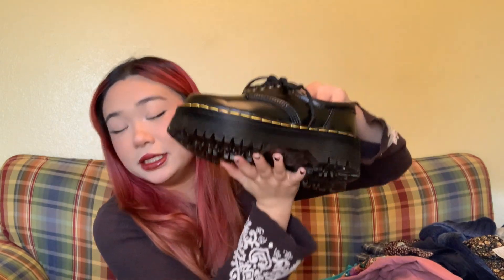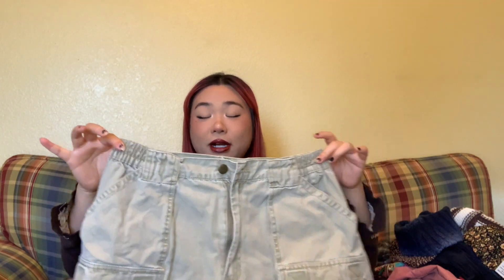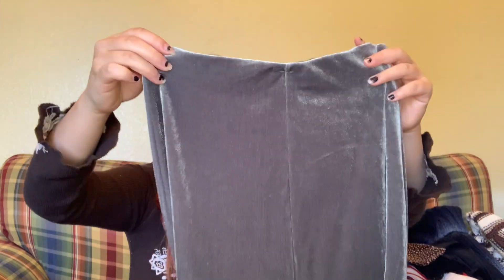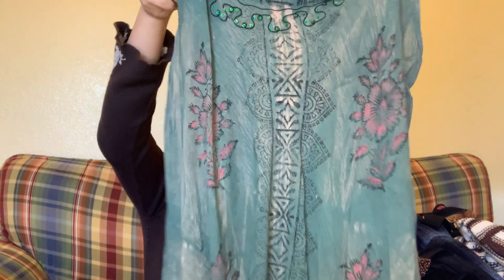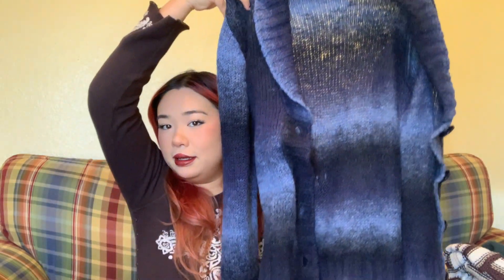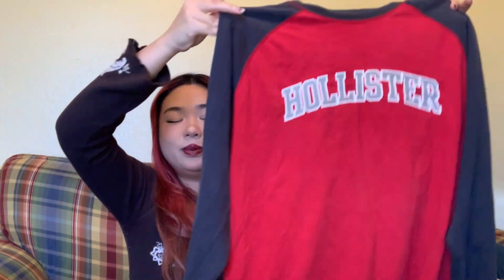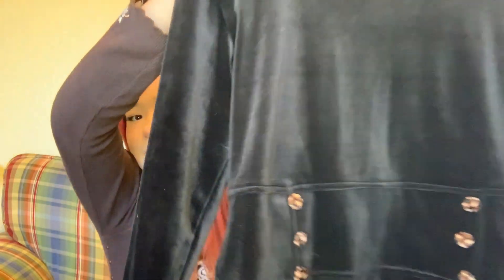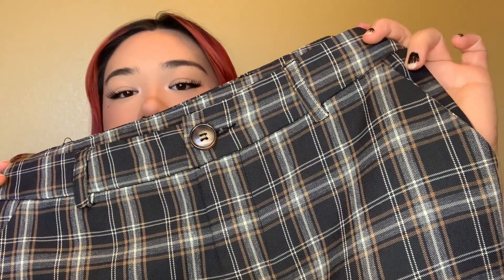SUPER GOOD THRIFT HAUL!! 2022... Fairy Grunge, Vintage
I loved all these items! Maybe I should do a styling video for them?